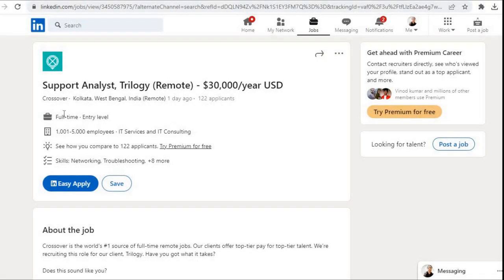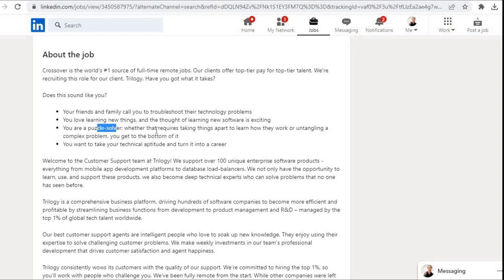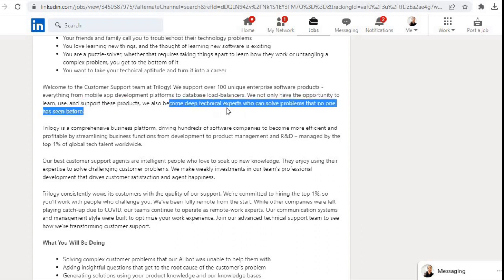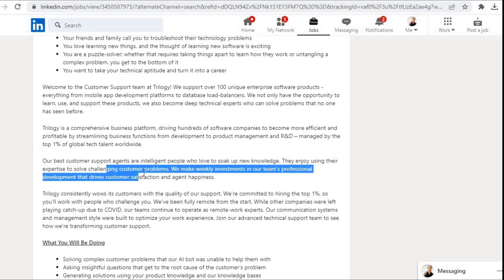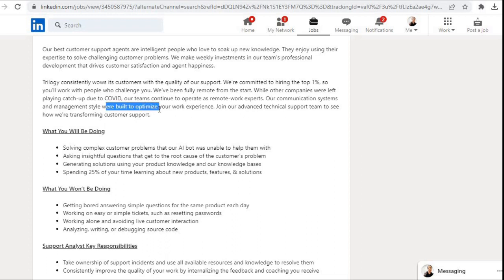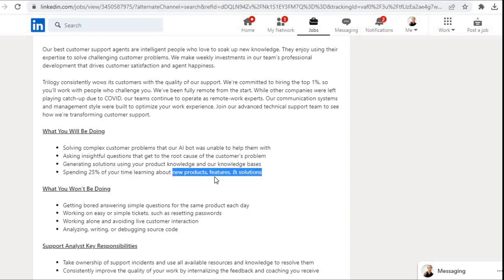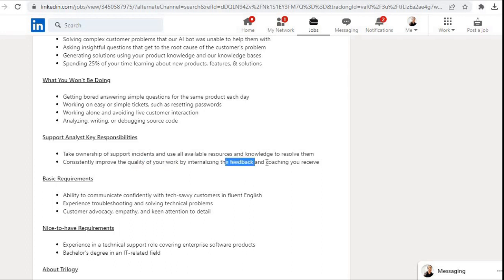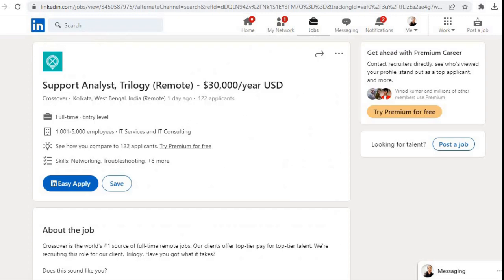Support Analyst, Trilogy (Remote) | CrossOver is Hiring | Work From Home Jobs 2023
In this video, I've shared the Support Analyst, Trilogy (Remote) Job from Crossover Company and discussed step by step process to apply for this job.

You can upskill yourself on the regular basis according to the job requirements. Here's the link to website where you can learn for free and get certification which you can add to your LinkedIn profile also.